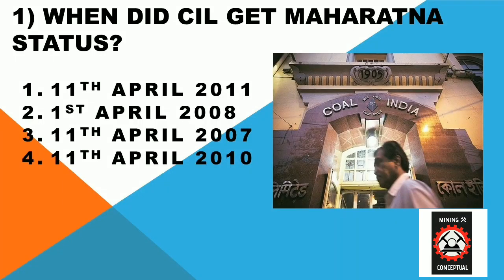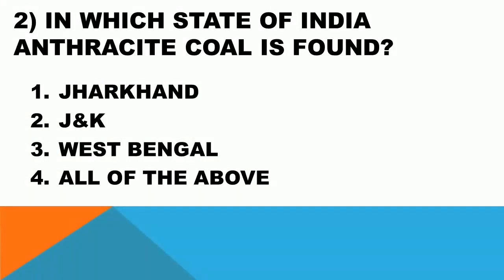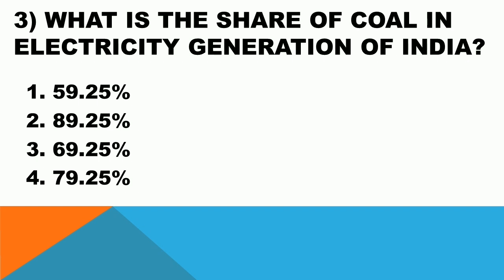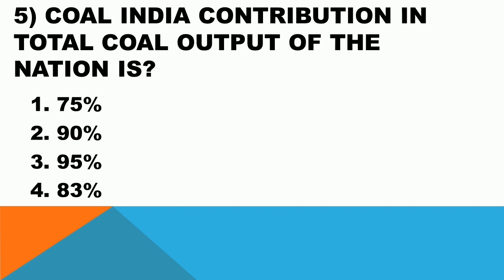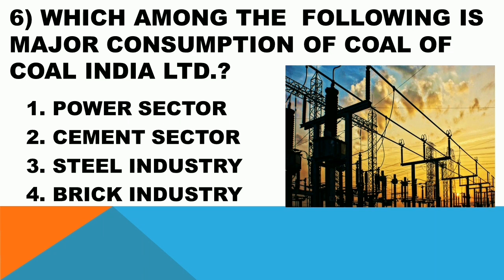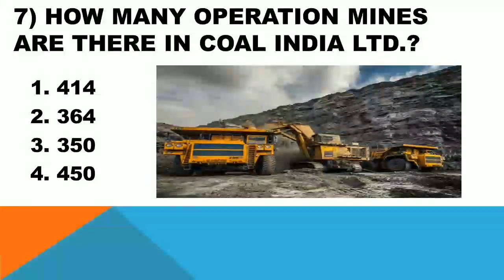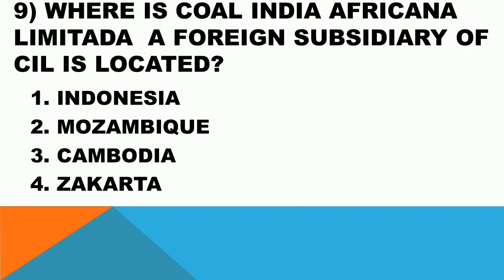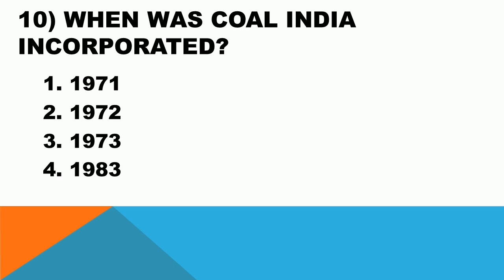GENERAL AWARENESS ABOUT CIL 2020 || IN HINDI || MINING ENGINEERING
IN THIS VEDIO WE DISCUSS ABOUT GENERAL AWARENESS OF COAL INDIA LIMITED FOR MINING ENGINEERING  . IMPORTANT DATES AND GOOD QUESTION FOR CIL MT EXAM 2020 FOR MINING ENGINEERING .